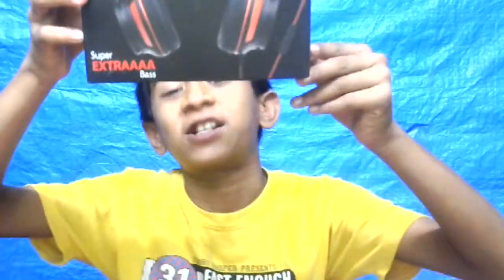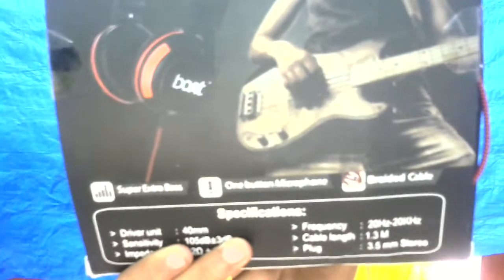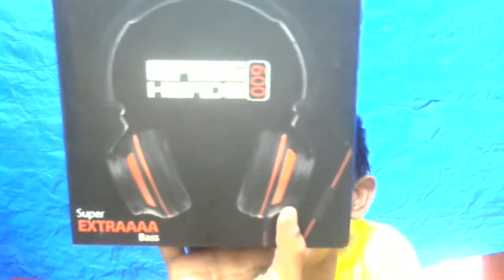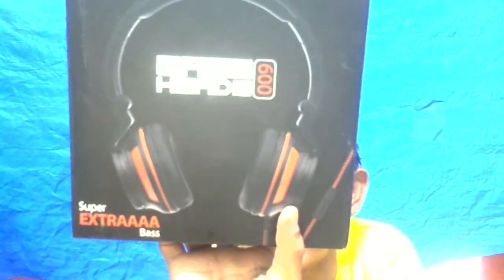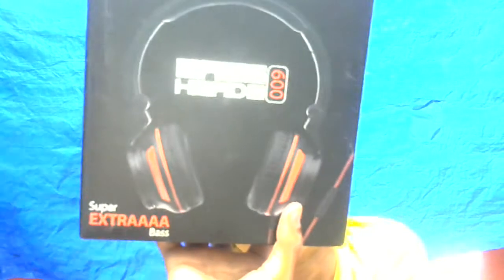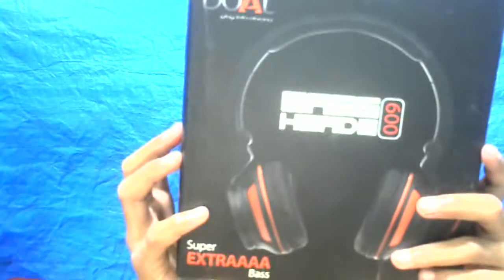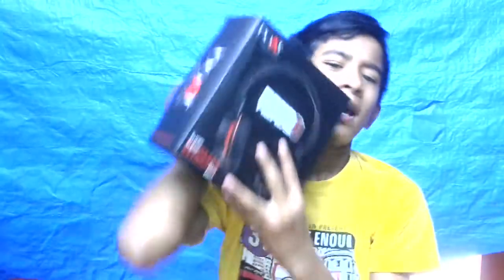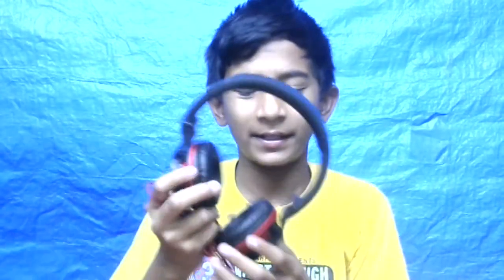boat bassheads 600 on-ear headphones with mic (black)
20.9 x 18.9 x 8.2 cm
BassHeads 600 Item Weight 272 g
Wired 3.5 mm
play your music
stellar audio quality
uper extra bass makes your listening rock
The BassHeads 600 has the best sound in its class
better soft cushioned pads
easily adjustable anchors and powerful 40mm drivers
the best headphones
will automatically escalate the better
listening experience with the comfortable notch
Plug it in and plug in to Nirvana.

On-ear headphones
Feel the BassHeads super extra bass with powerful 40 mm drivers and sonic clarity, stereo sound, good attenuation of ambient noise
Passive noise cancellation feature enables users to enjoy listening to your music in a chaotic and noisy environment, this feature also enables users to receive calls on-the-go
Innovative housing design enables for easy adjustment and optimal wearing comfort
The noise-cancelling in-line microphone enables trouble free receiving of calls or undeterred sessions of musical extravaganza
Crafted with care, lightweight and stylish, features a tangle-free cable and user-friendly controls for easy functioning
BoAt BassHeads 600 wired headphones comes with a one year all India warranty

Pure Comfort
Made with care and crafted for comfort, the padded faux-leather ear cups, and a soft cushioned ear pads rest gently on your ears to give you fatigue free listening even during long sessions. The faux-leather headband comes with adjustable anchors which keeps the headphones secure and comfortable as you go about your day.

Tangle Free Braided Cable
boAt BassHeads 600 has a tangle-free braided cable designed to keep your cable free from knots and the length of 1.2 meter will let you move your head around, while using these headphones on the go. BassHeads 600 has gold-plated 3.5 mm plug (audio jack) to keep your music Intact.These precision designed pair of headphones are made to let you move with ease.